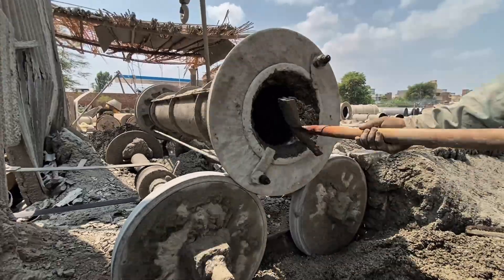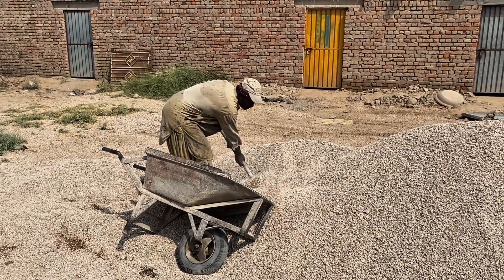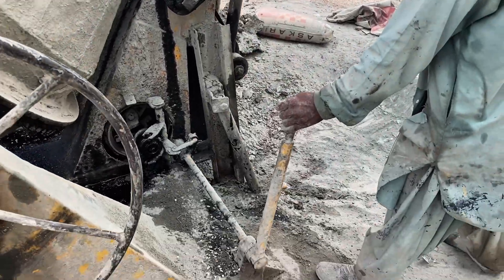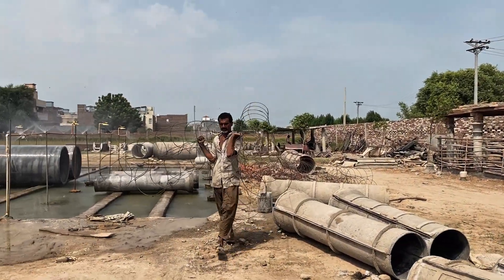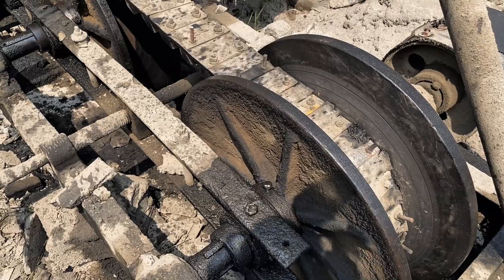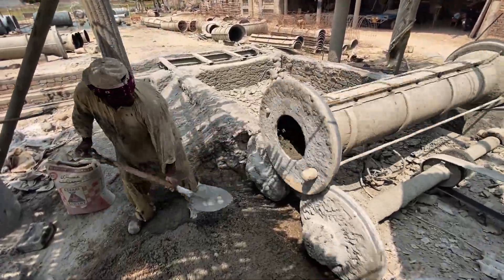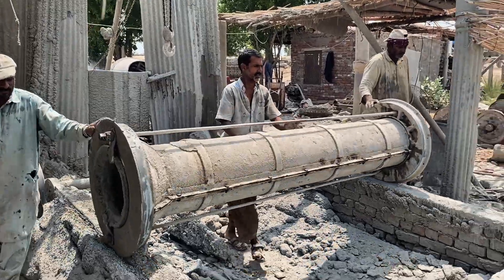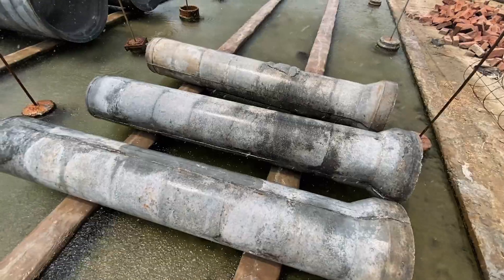Millions of Concrete RCC Water Pipes Are Made in Factory | Cement RCC Pipe Manufacturing Process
How Millions of Concrete RCC Water Pipes Are Made in Factory | Cement RCC Pipe Manufacturing Process

Step inside a concrete pipe factory and discover how reinforced concrete pipes (RCC pipes) are made, from raw materials to finished infrastructure. This video takes you behind the scenes of precast concrete pipe manufacturing, showing the entire process including mixing cement, sand, stone, and water, preparing the steel reinforcement cage, pouring concrete into spinning moulds, and curing for long-lasting durability. Used worldwide for drainage, sewage, and water systems, RCC pipes are the backbone of modern infrastructure. Watch the step-by-step production process that combines engineering, craftsmanship, and strength to create concrete pipes built to last for decades underground.

00:00 Introduction – The Role of RCC Pipes in Infrastructure
00:41 Mixing Cement, Sand, Stone, and Water
05:18 Preparing the Steel Reinforcement Cage
07:55 Pouring Concrete into Spinning Moulds
12:12 The Curing Process for Long-Lasting Durability

Keep Supporting " Incredible Process "